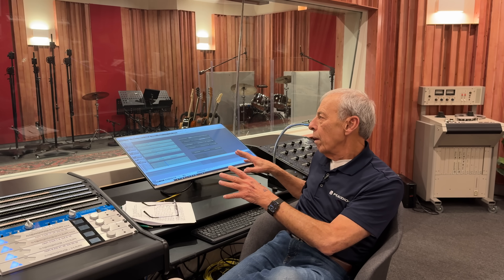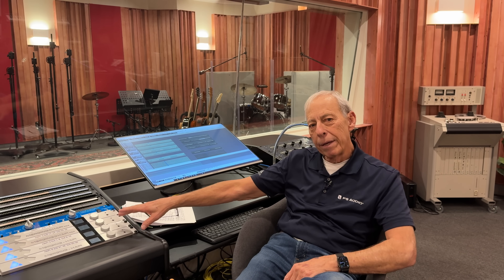Using a DAC as preamplifier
Can a DAC be used as a preamplifier in a high-end system? And, the Audiophile's Guide Series is finally ready!